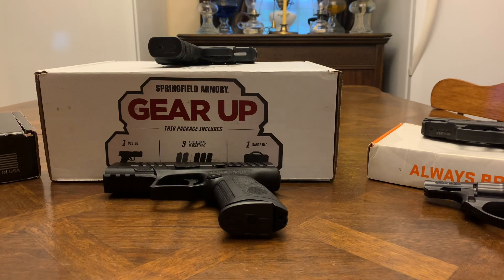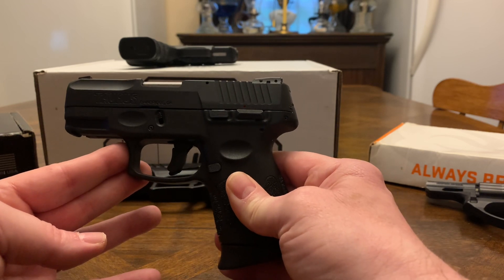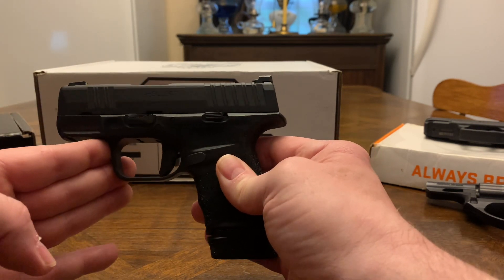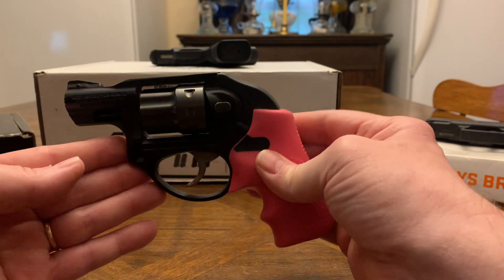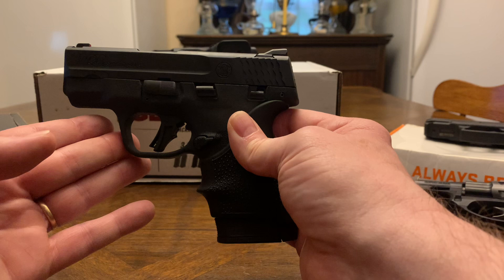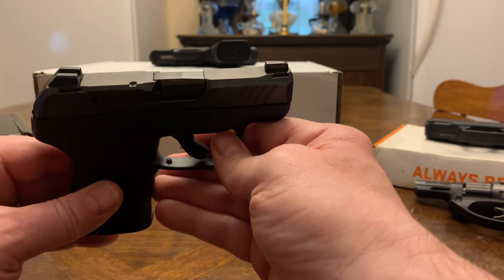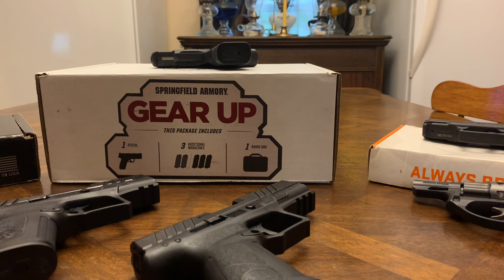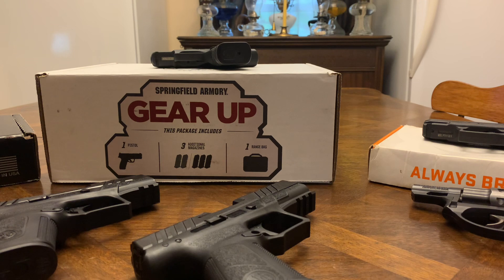“Ladies” shopping for a reliable & budget friendly pistol?